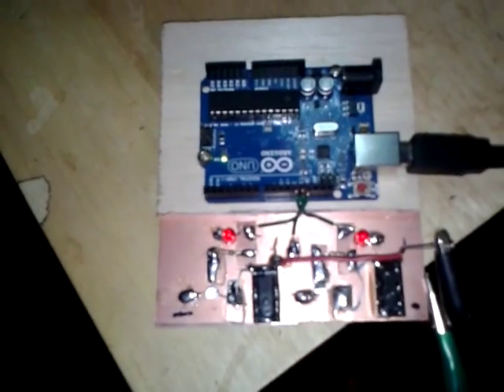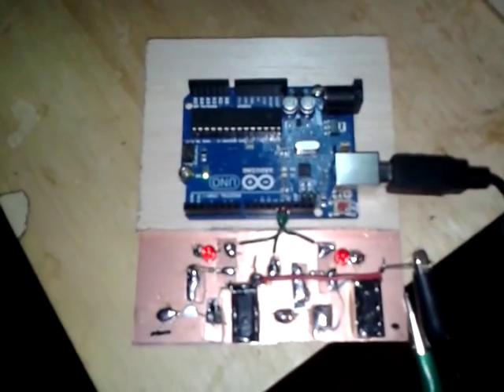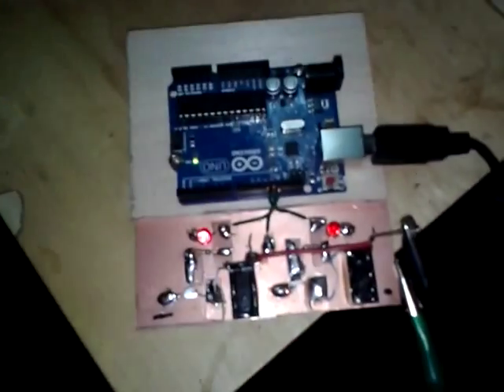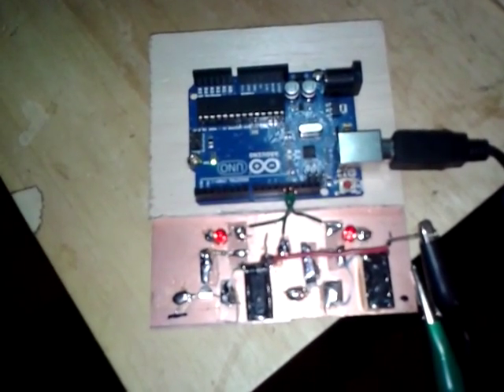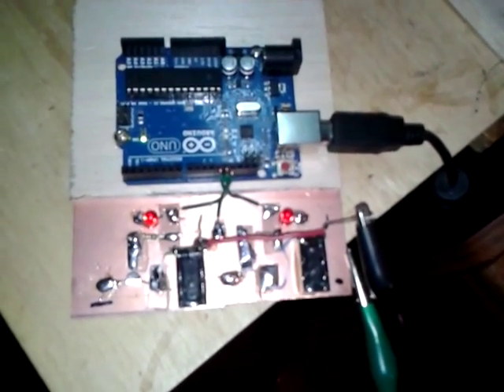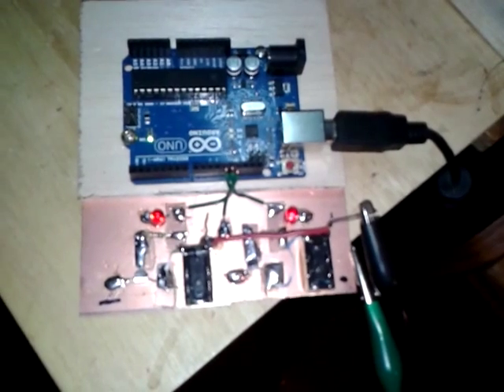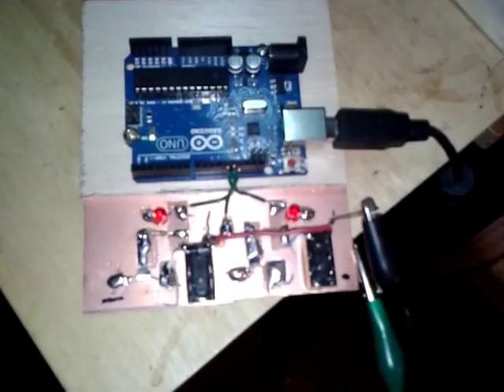Iambic Output Arduino Keyer Kludge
Being inept with an iambic keyer, I needed a way to more easily program the K1EL keyer in my beacon transmitter.  So built a "sidecar" for my Arduino microcontroller, modified the CW beacon program developed by Mark K6HX.  Here is the result.  See if you can determine what it is sending.